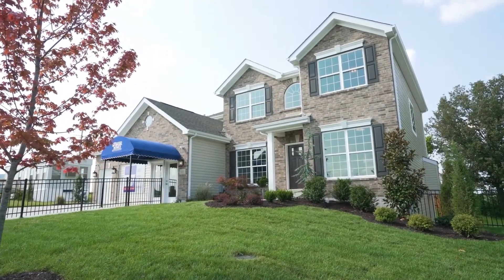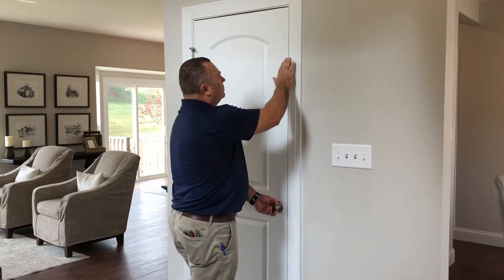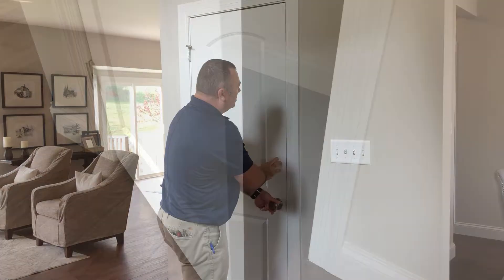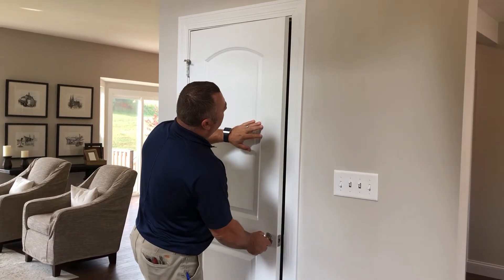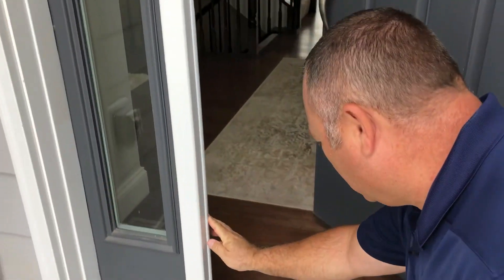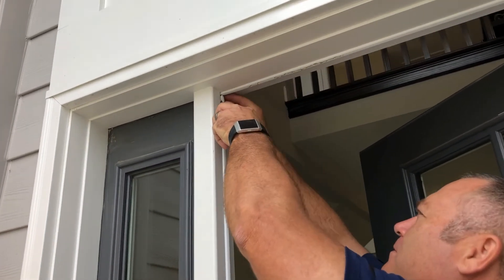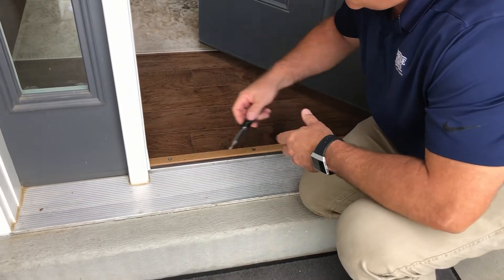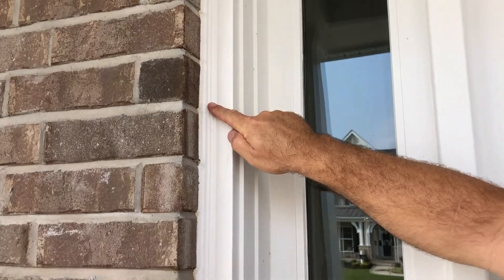Exterior and Interior Doors